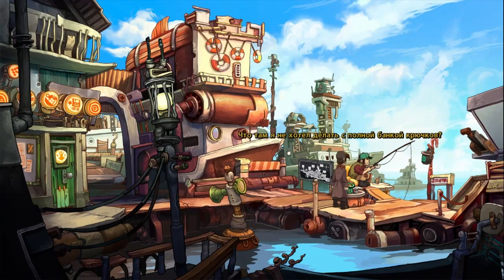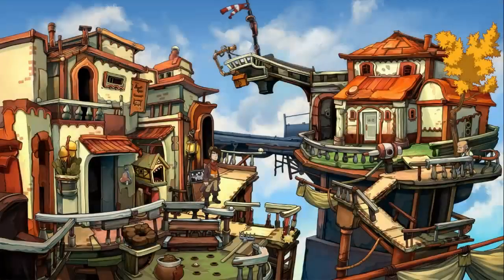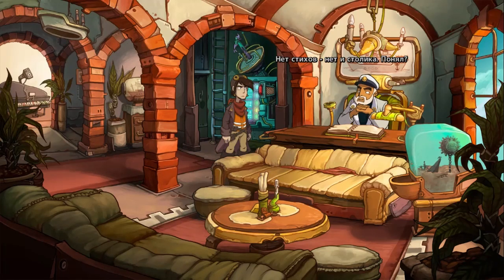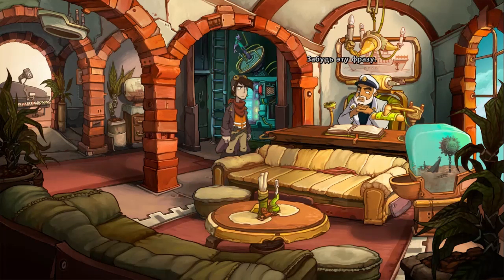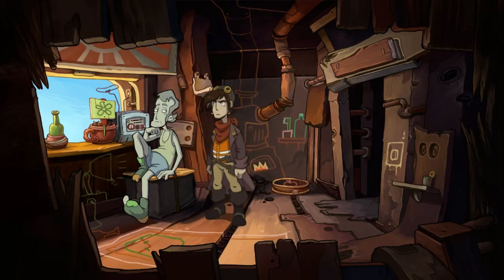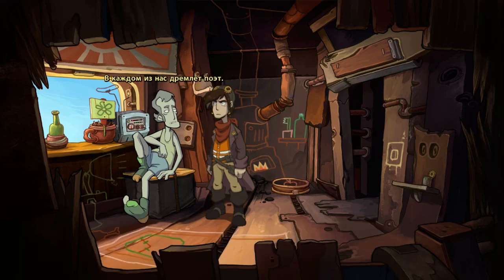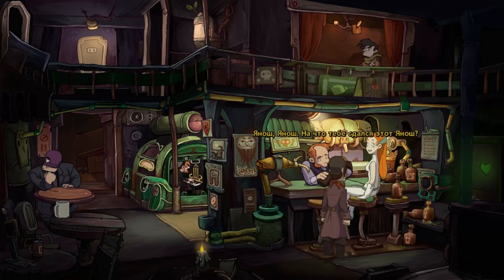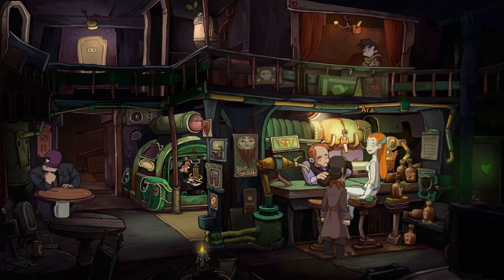Прохождение Chaos on Deponia #6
Продолжаем прохождение второй части Депонии. Продолжаем ловить утконосов и мириться с Гоал.